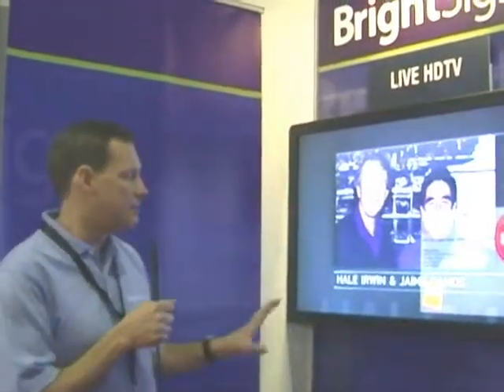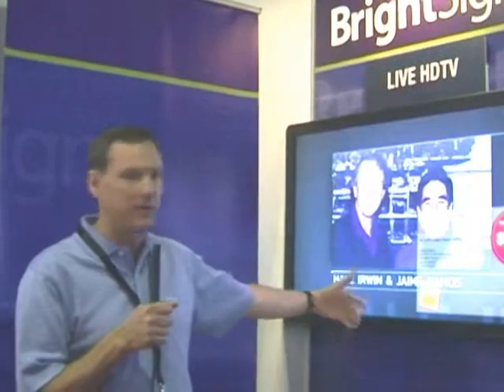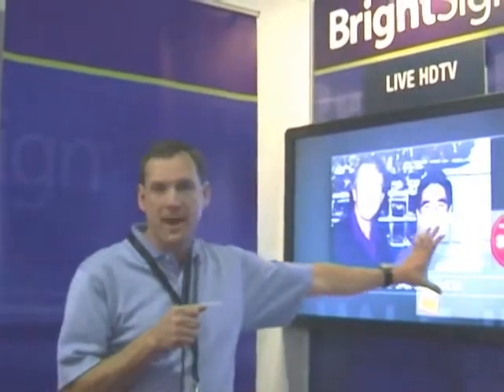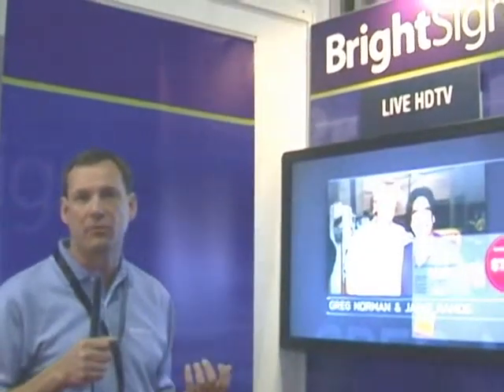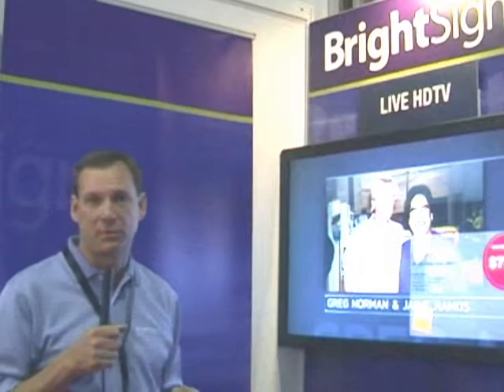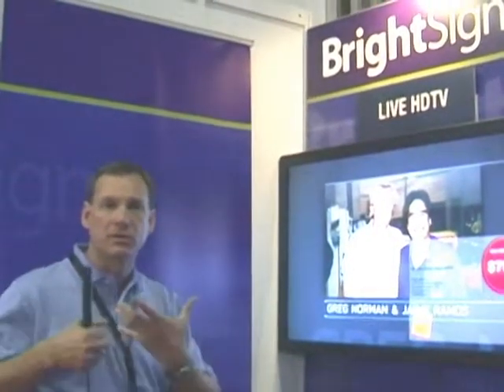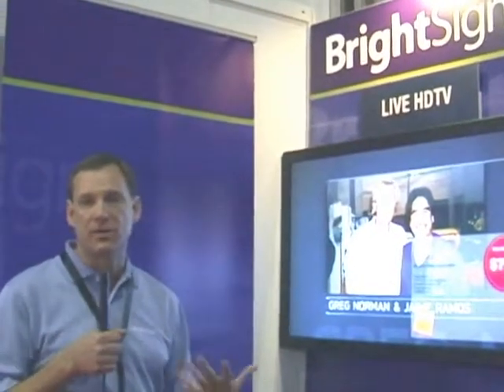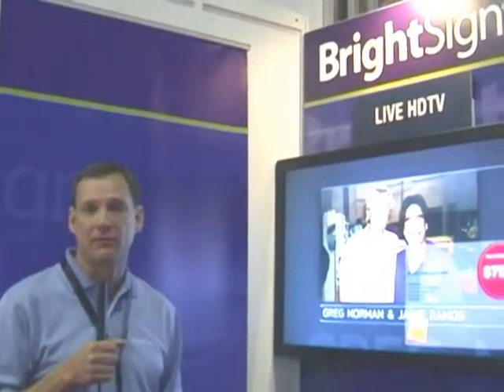ISE 2013 - Intervista a Jeff Hastings di BrightSign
Jeff Hastings, CEO di BrightSign, parla della nuova linea di media player di fascia alta denominata XD.

/*Eng*/

ISE 2013 - Interview to Jeff Hastings of BrightSign

Jeff Hastings, CEO at BrightSign, talks about the new high-end lineup of media-player called XD Series.